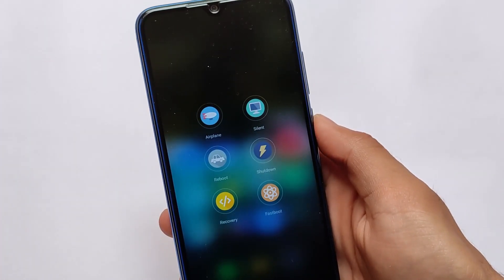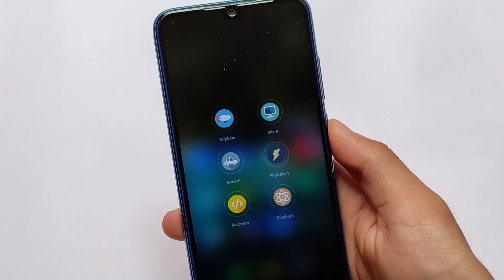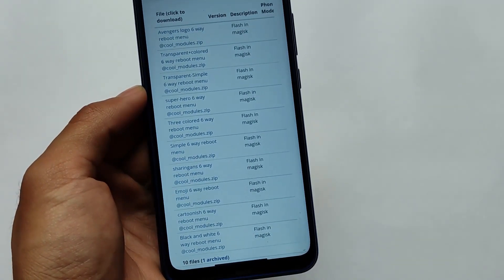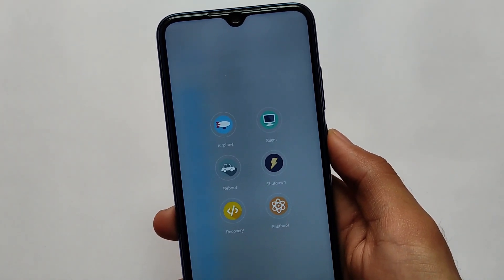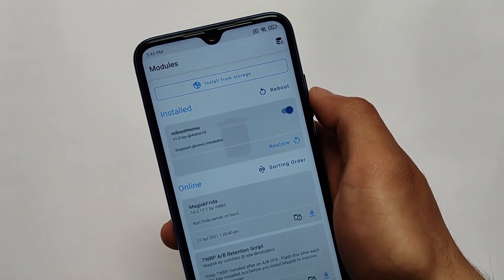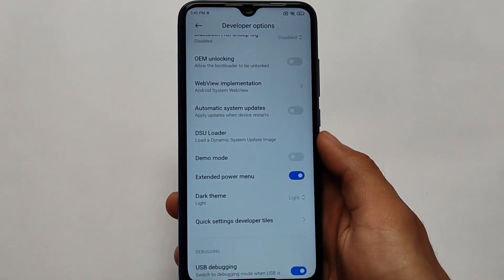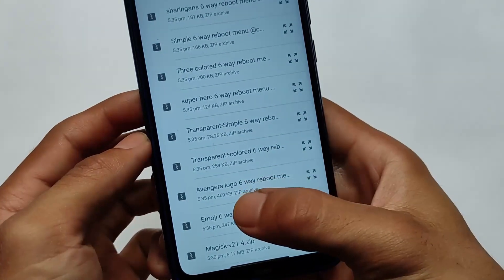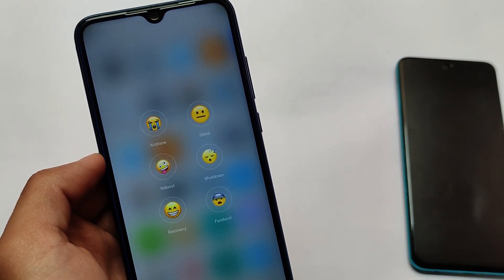MIUI 12/12.5 - Customize Power Menu for your Xiaomi Device Like a PRO | Looks Damn Great 🔥🔥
Hey guys, What's Up? Everything good I Hope. In this Video, I'm gonna show you " MIUI 12/12.5 - Customize Power Menu for your Xiaomi Device Like a PRO | Looks Damn Great 🔥🔥 " . Make Sure to watch this video till the end to understand everything.